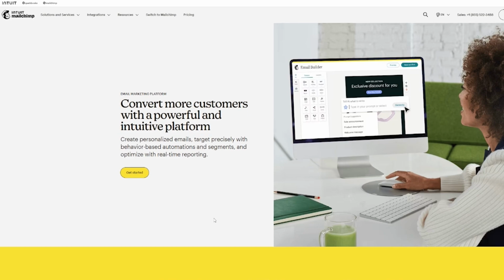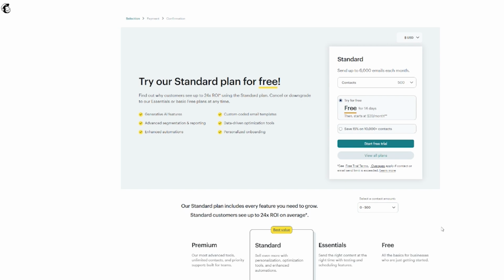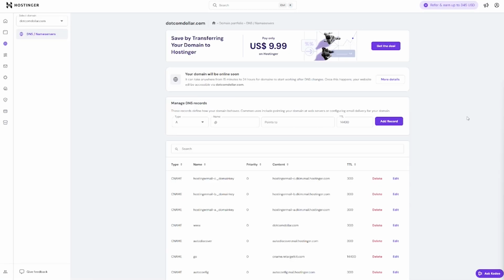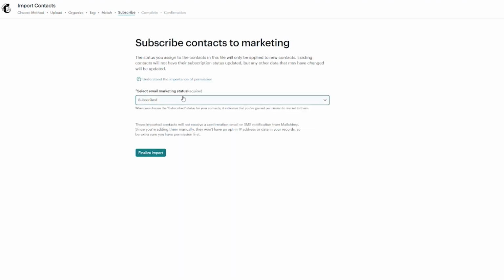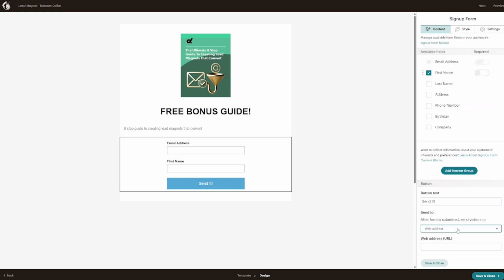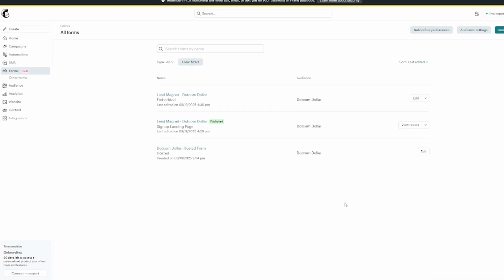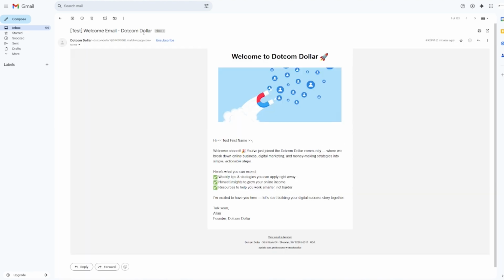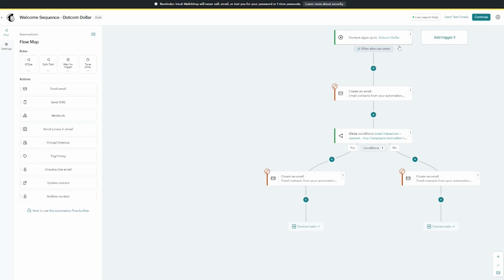Mailchimp Tutorial 2026 ✅ STEP-BY-STEP Email Marketing Campaign Creation For Beginners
In this Mailchimp Tutorial, you are going to learn step by step how to set up your email marketing with Mailchimp the right way. We’re gonna cover every single step from first signing up to creating your landing page and email campaign with a blank template and then all the way to publishing and sending out your first email. So even if you have zero experience with Mailchimp or email marketing but want to have a successful email marketing campaign for yourself, your business or for your clients, then this video is for you. You can trust me on this because I’ve been doing email marketing for over 8 years.

⏱️TIMESTAMPS⏱️
00:00 - Overview & Bonus
01:06 - Account Setup (How to create a Mailchimp account)
07:26 - Import Contacts (How to import contacts to Mailchimp)
10:09 - Collect Subscribers' Email (How to create a form page on Mailchimp)
15:04 - Send Emails (How to send email in Mailchimp)
18:34 - Email Automation (How to set up autoresponder in Mailchimp)